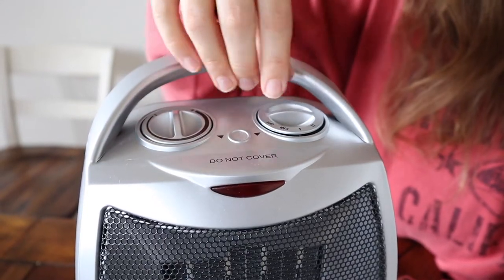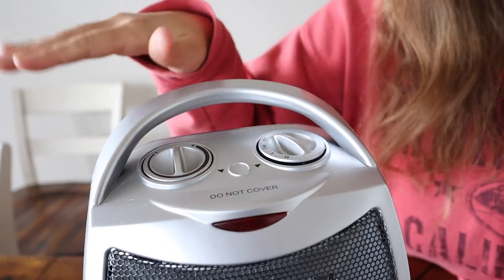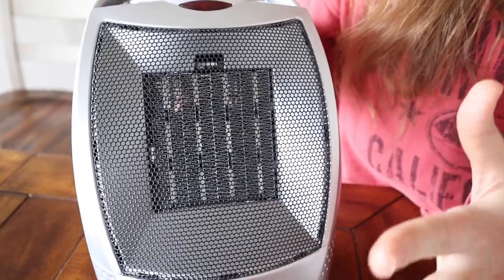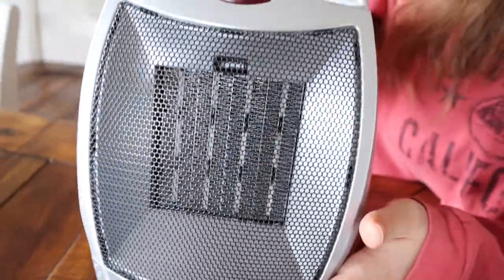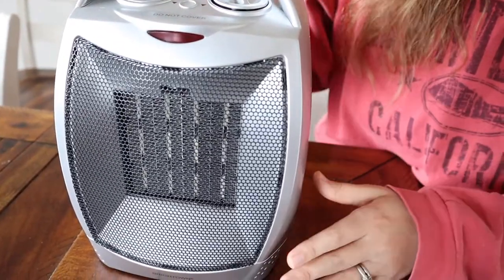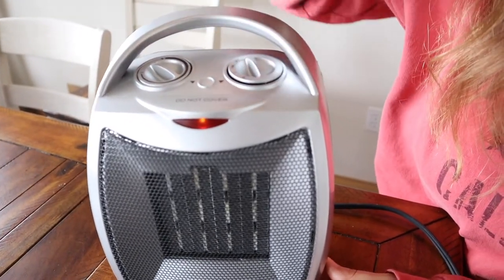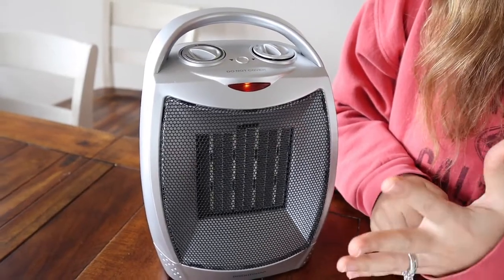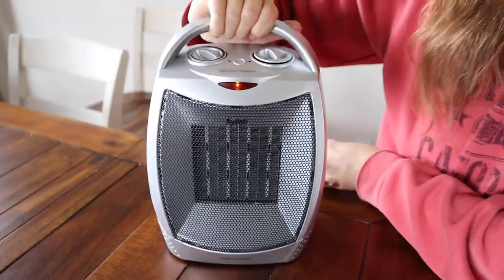CHEAPEST Portable Electric Space Heater Review 2021 by Brighttown | Small Desk Ceramic Heater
Brighttown Ceramic Heater

👇Try Amazon Prime for 30 Days FREE!👇

Safe for kids and pets: The heater is made of flame retardant material to achieve zero fire hazard; automatic overheat protection system will shut the unit off automatically when reaching overheat limit; tip over switch at the bottom will be triggered and the unit will be shut off in tilted or tripped over condition; power indicator indicating it’s plugged in; ETL certified, safety tested
Speedy warming: With PTC ceramic heating tech and high speed fan, this heater put out tons of heater to heat up 200 square feet in minutes. Helps to save electric bills by heating up needed small spaces instead of heating the whole house with other centralized heaters. Lower than 45 decibel while working, quiet enough and better heat dispersal for indoor sleeping, reading and working
Easy to use: Adjust the knob on the right to turn the unit on. "I" is for producing heat at 750 watts, "II" will produce heat faster and hotter at 1500 watts, and “Fan” will blow out cool air. Then turn the thermostat knob on the left toward the + sign. The adjustable temperature range is 0℉ to 158℉. It will get the heater to cycle on and off according to if the room’s temperature reaching heater's setting temperature
Portable and mighty: Dimensions: 6.2 x 7 x 9.2 inch. Carry handle and lightweight make this space heater easy to place in room or move from the floor to the table. No more concern about taking up too much space in a crowded place. An ideal space heater for office and a thoughtful gift for friends and family in winter
Long serving life: Tip over swicth, overheat protection and ceramic speedy heating and cooling for its steady operation and a long serving life, no extra worry on accidental damage for winter life